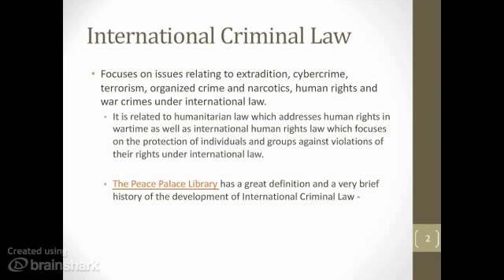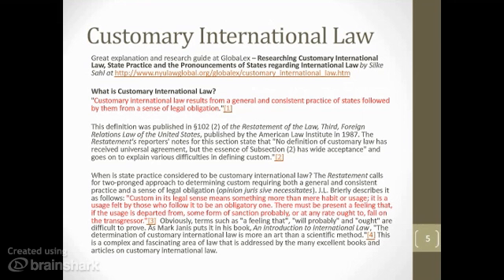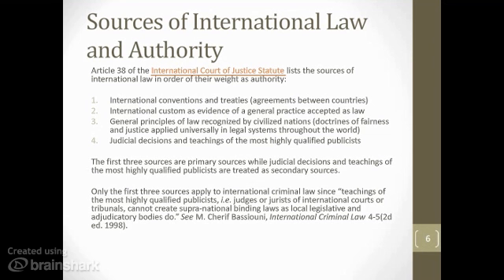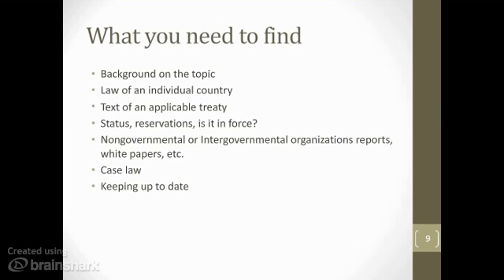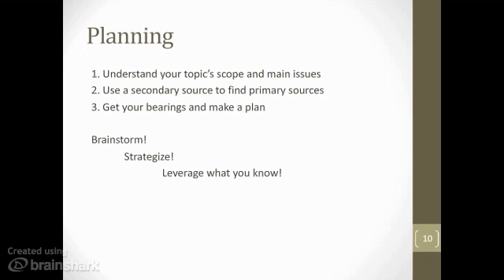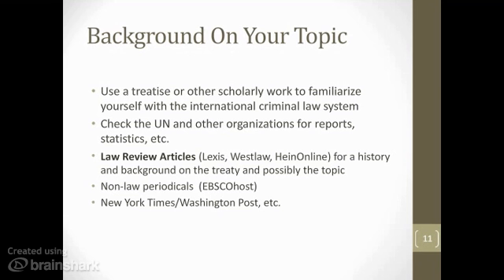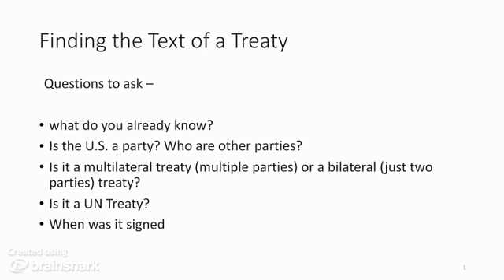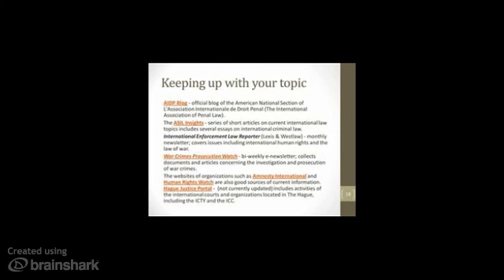Legal Research for International Criminal Law Seminarspring 2014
- Video done for Buzz Scherr's online seminar